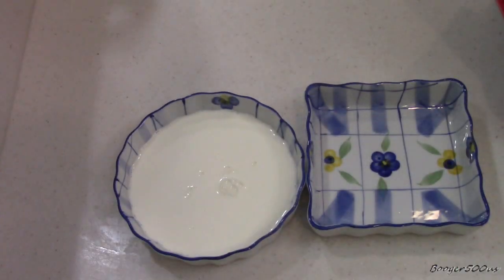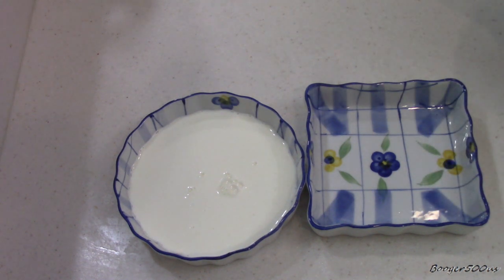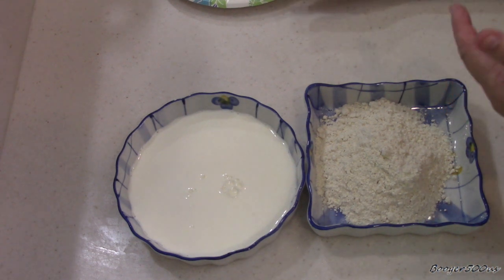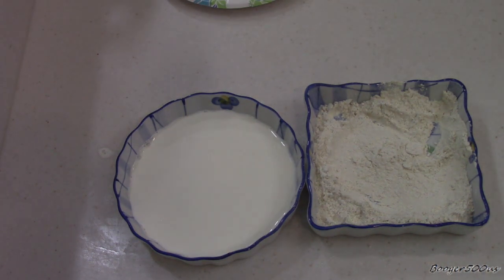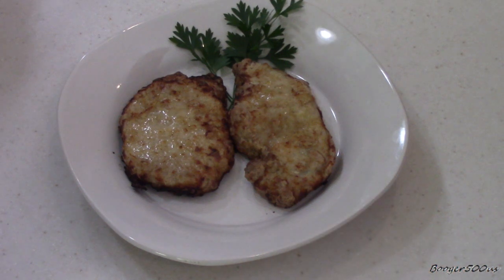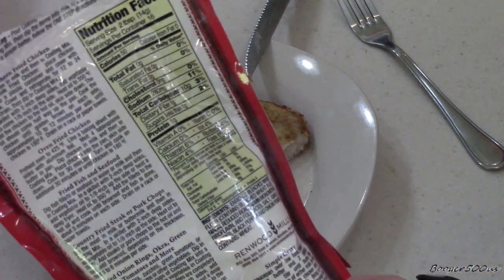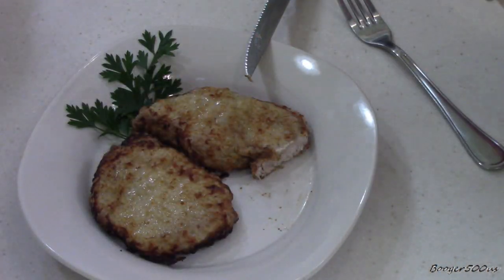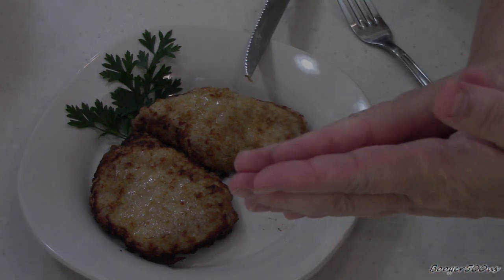FRIED PORK CHOPS TENDA-BAKE SEASONED FLOUR AIR FRYER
Fried pork chops tenda bake seasoned flour air fryer review.
Lovely batter for pork chops, gave it an ice outside crisp coating.

My Air Fryer:

Air Fryer Rack I use:

Evo Olive Oil Sprayer bottle:

Tsang Stir Fry oil:

Batter Pro:

Send me mail here:

Booger500us
32567